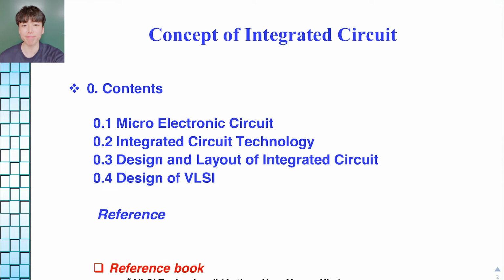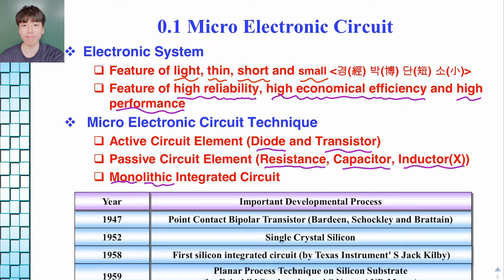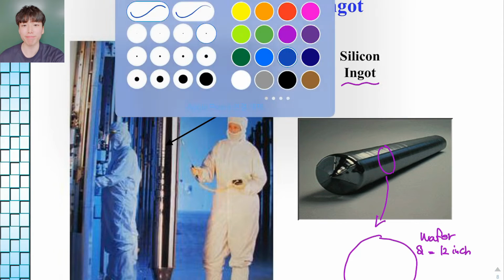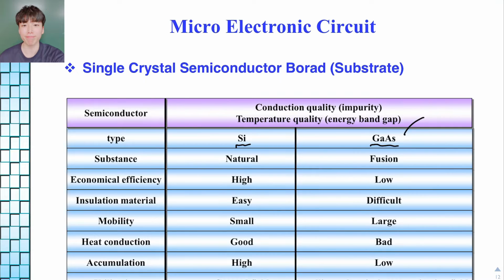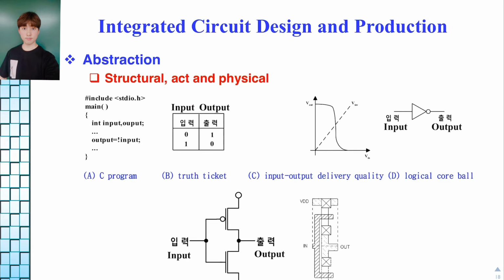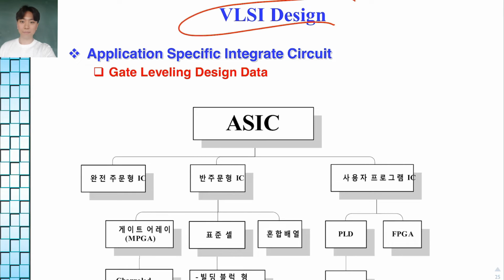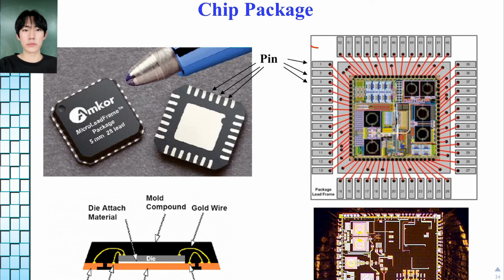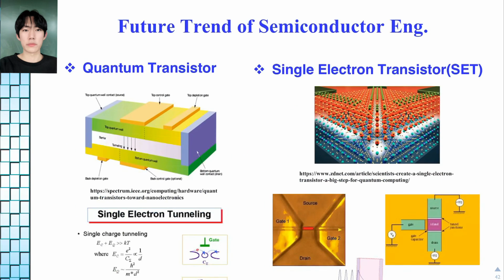Semiconductor Integrated Circuit Engineering